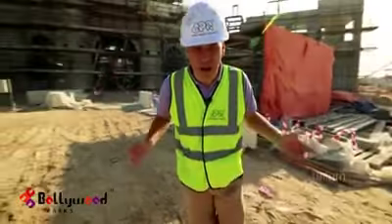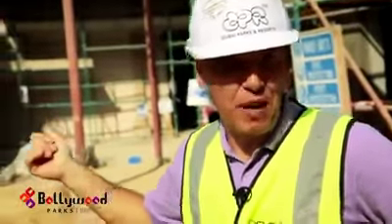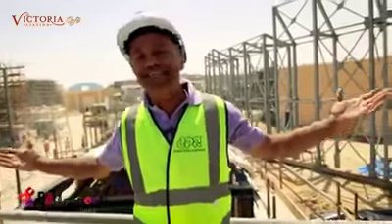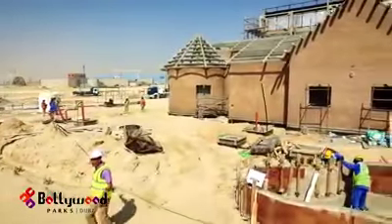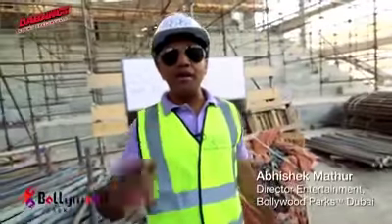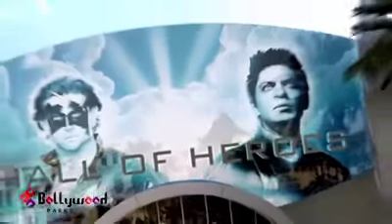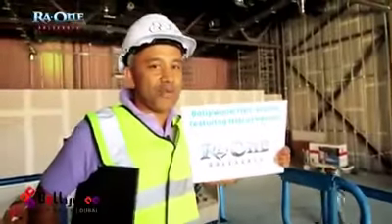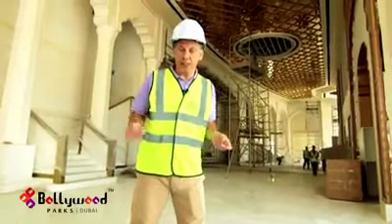Bollywood park, Dubai